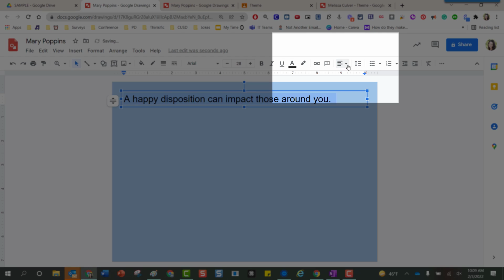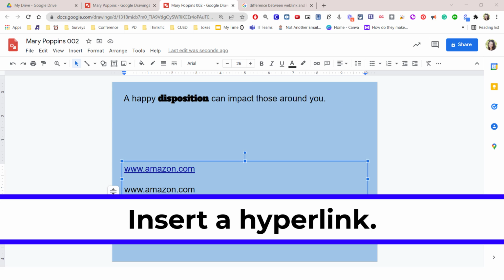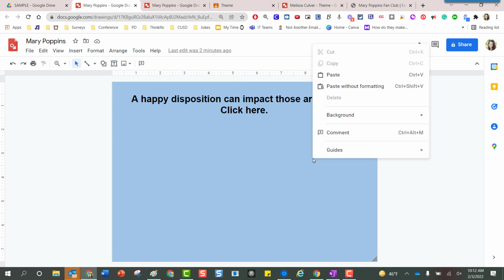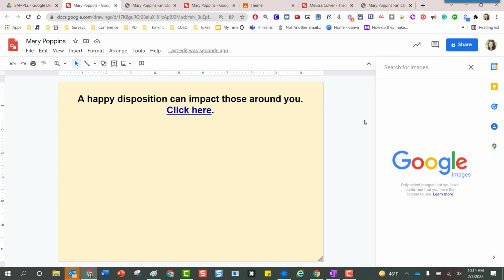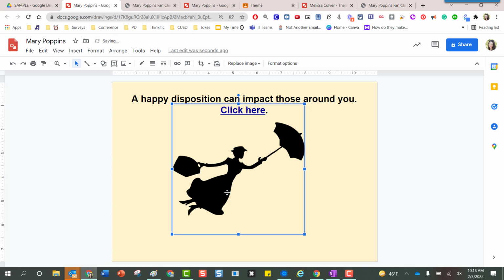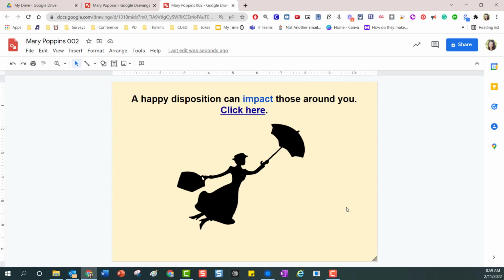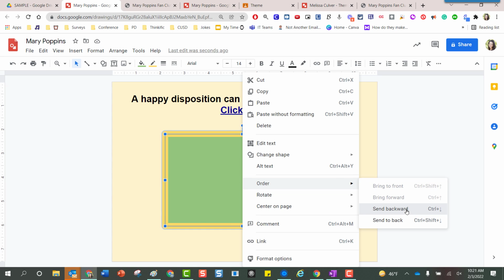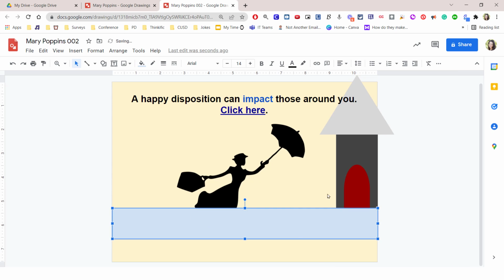Google Drawings - SESSION 02 [Tutorial]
The purpose of this three-part training is to show teachers how to use Google Drawings. I will showcase various features in this lesson.

If you work for Clovis Unified and you wish to earn collegiate credit for this coursework, reach out to Professional Development to see how you can get credit for this work.

If you are using this material for coursework, be sure to practice along. You will need to provide a sample to prove that you completed this work.